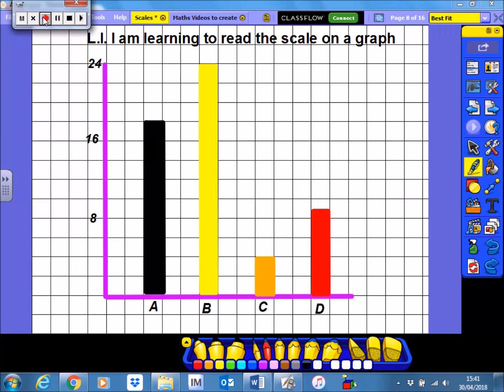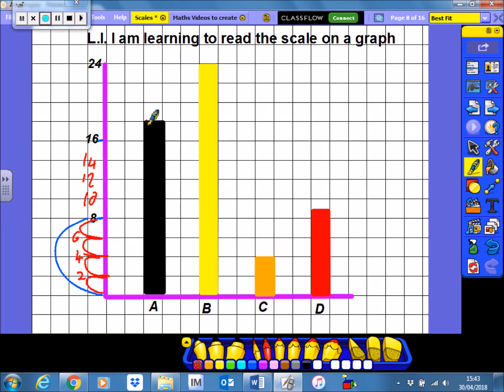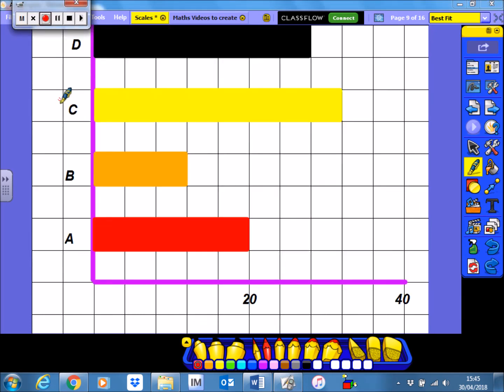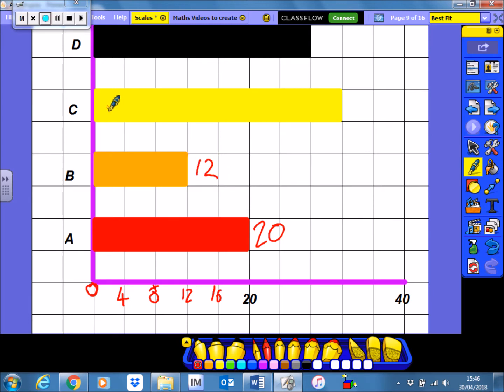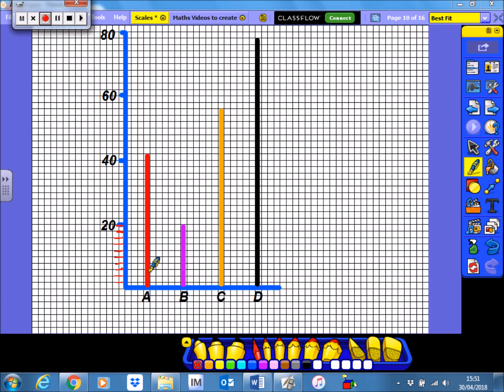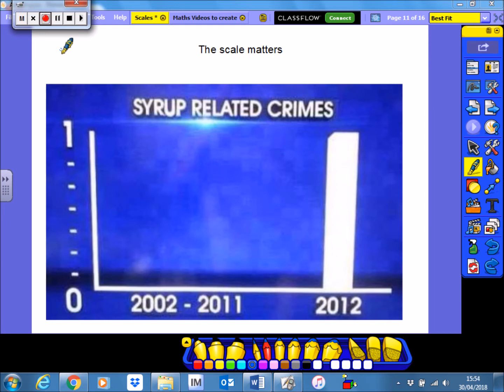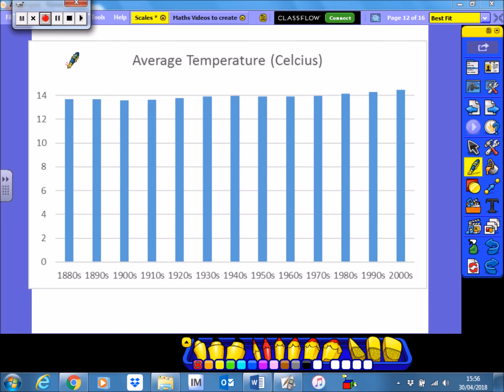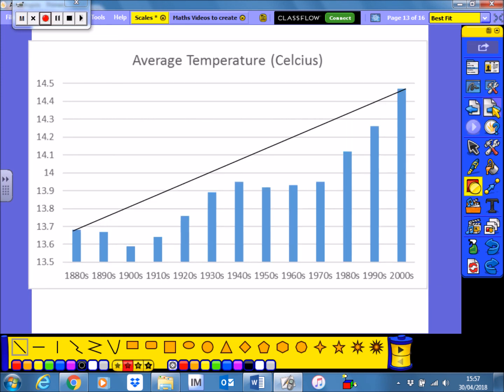Scale - Reading Graphs